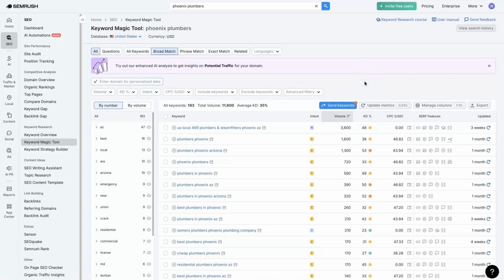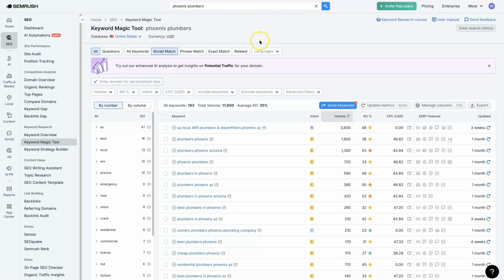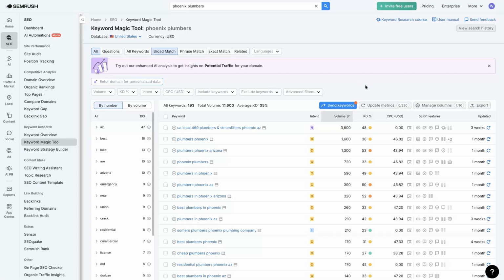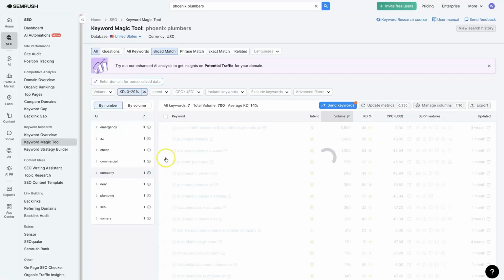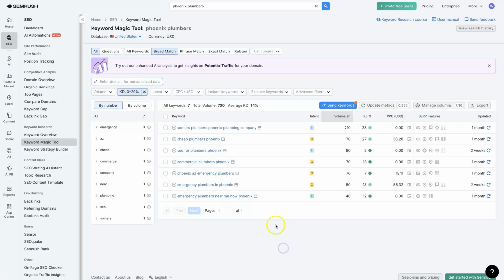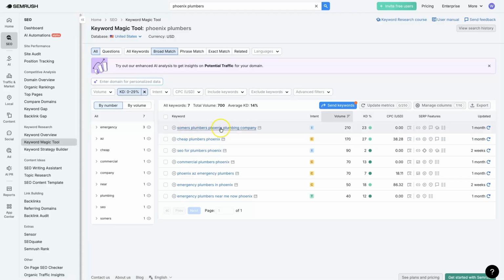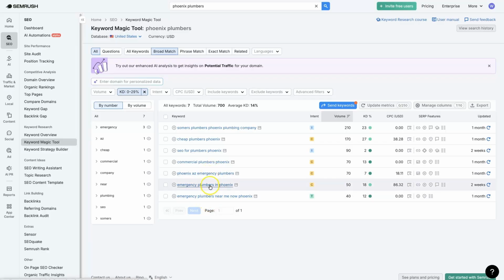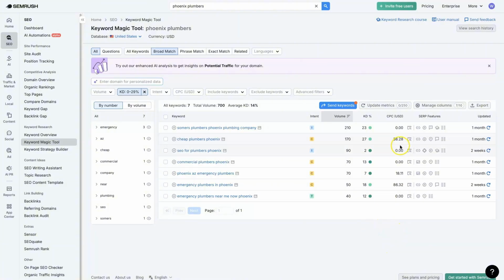Semrush For Keyword Difficulty Analysis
If you want to know how to use SEMrush for keyword difficulty analysis, then this video is for you! Give it a try today for FREE

Unlock the secret to dominating search results with keyword precision! In this video, we're diving headfirst into a game-changing tool—Semrush—and its powerful keyword difficulty analysis. 📈

Discover how you can strategically navigate the often-turbulent waters of SEO by identifying the keywords that present golden opportunities rather than impossible uphill battles. Semrush's Keyword Difficulty feature acts like your trusted compass, guiding you away from shark-infested waters of treacherously competitive keywords and steering you toward the rich fishing grounds of underutilized terms with less competition.

Imagine the advantage you'll have when you're able to pinpoint these keywords: boosting your website's visibility without the frustration of being overshadowed by industry giants. 🏆 With this kind of insight, you're not just surviving the digital battleground, you're dominating it with precision, poise, and purposeful action.

In this video, I'll walk you through the steps to effectively leverage Semrush for your keyword difficulty analysis. Get ready to take notes as we explore the interface, understand the metrics, and learn how to interpret the scores. I'll show you how to zero in on those elusive golden nuggets that are ripe for the taking. ✨

The beauty of Semrush lies in its ability to equip you with data-driven intelligence, allowing you to make informed decisions based on cold, hard facts—not guesses or gut feelings. Through this analysis, you'll learn to craft a more effective SEO strategy, target your content precisely, and ultimately, reap the rewards of higher rankings and more traffic without the exhaustion of brutal competition.

So, are you ready to arm yourself with the insights that will transform your approach and results? Hit play and join the ranks of smart marketers who don't just wish for better outcomes—they strategically create them. Check the links below for additional resources to turbocharge your journey to SEO mastery. Remember, success favors the prepared mind!